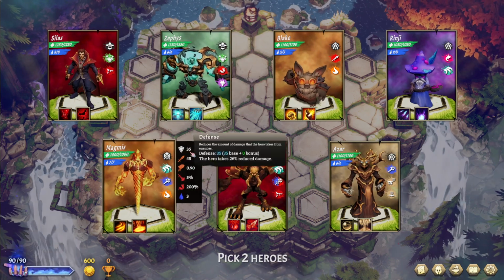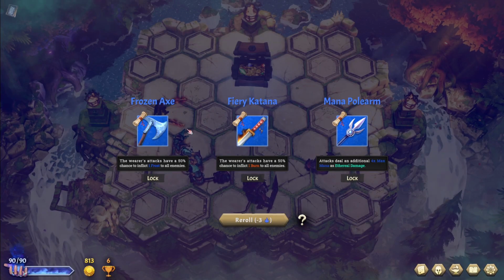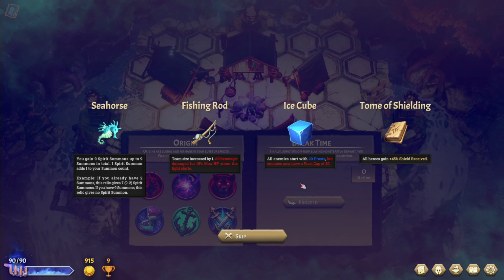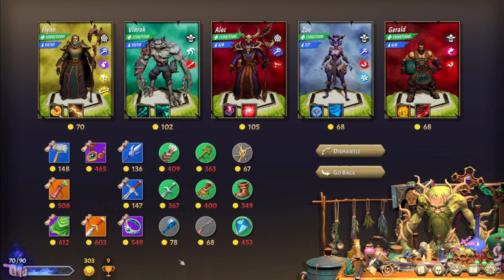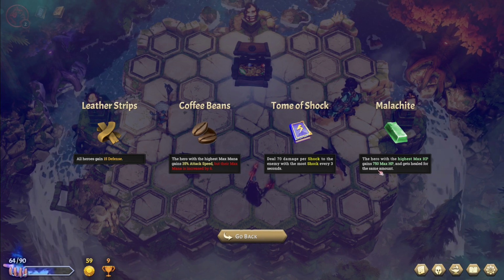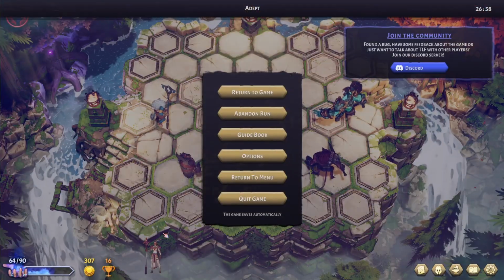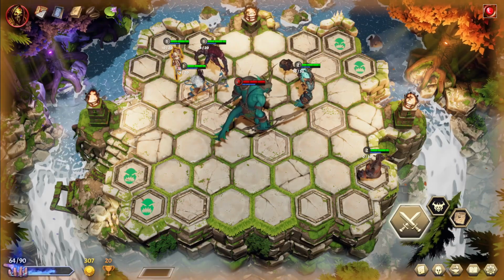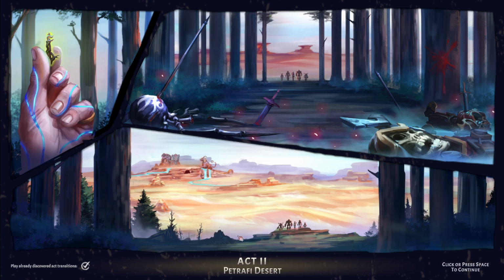Building the Ultimate Team in The Last Flame | Roguelike Auto-Battler Gameplay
Join me as I dive into The Last Flame, a thrilling roguelike auto-battler